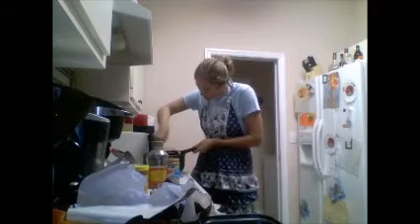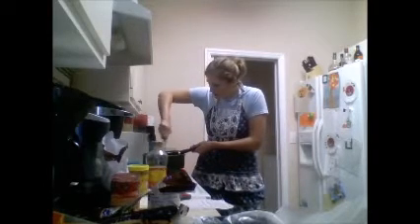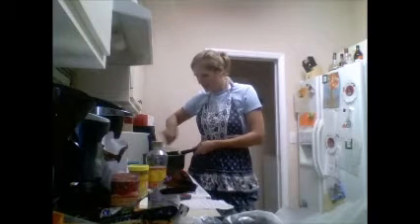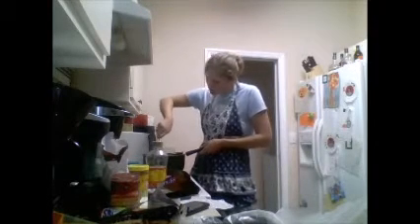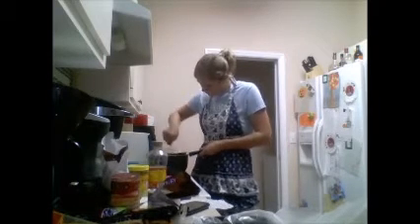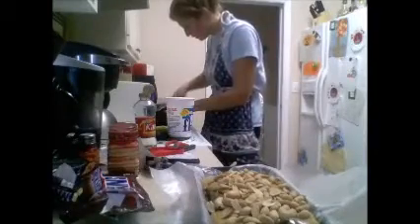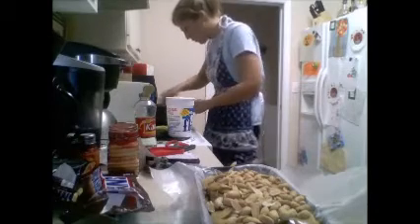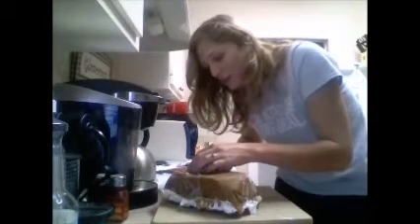How to make the world's most epic snickers bar -- Fail Kitchen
When making a huge-ass candy bar, remember to ... don't. Just eat the ingredients you bought, seriously.

New recipes you will do better at than me.